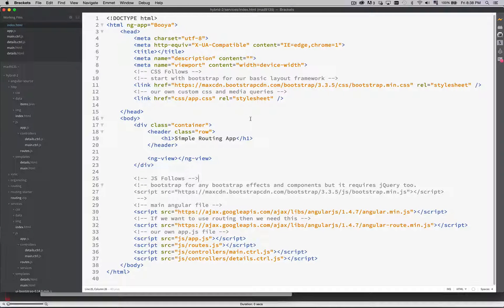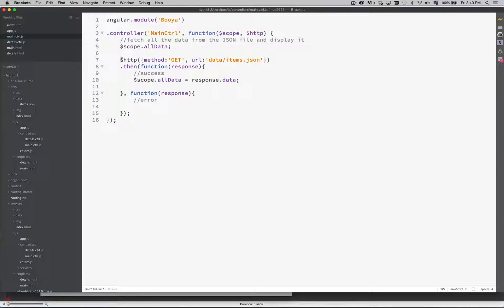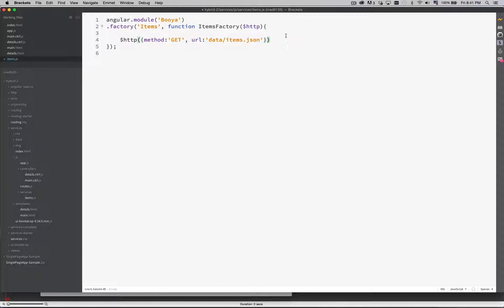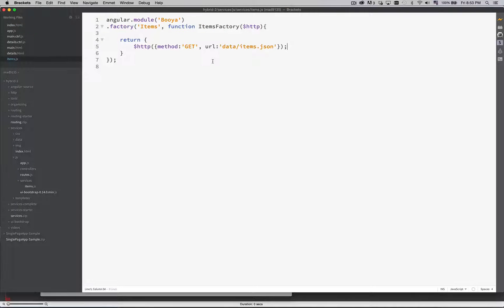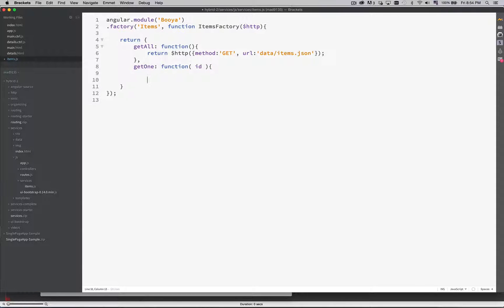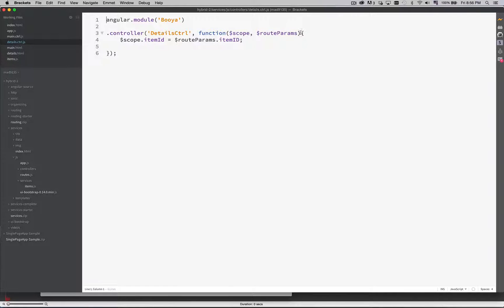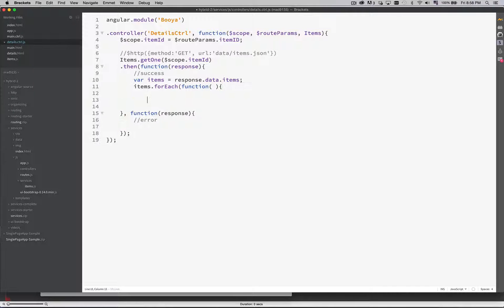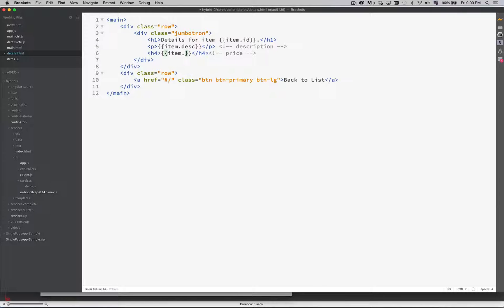AngularJS Services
How to create and use Services in AngularJS
in AngularJS version 1.x